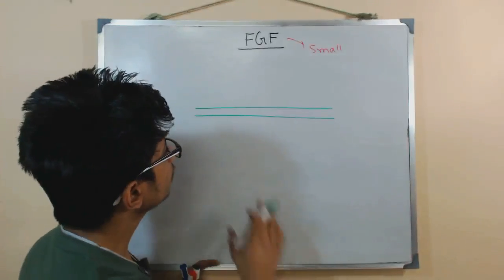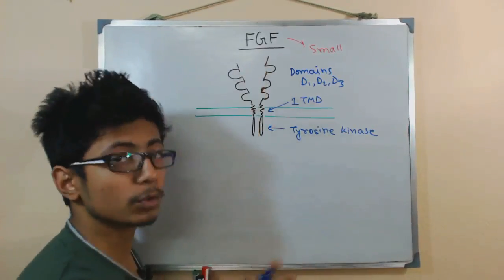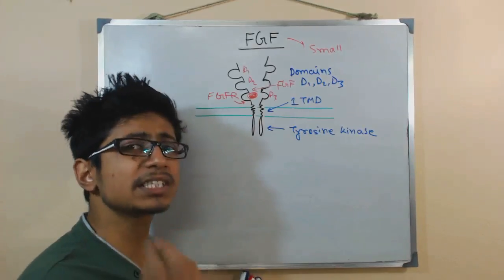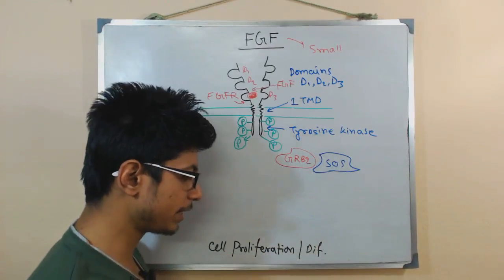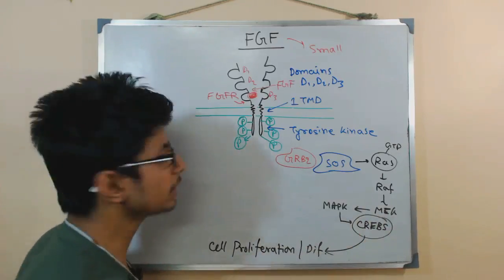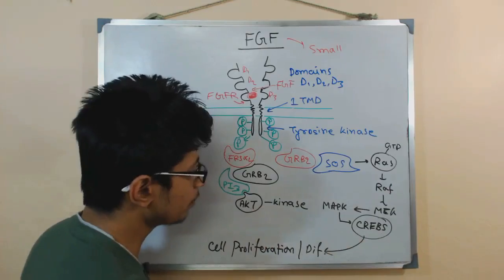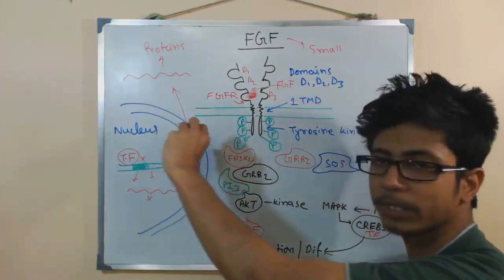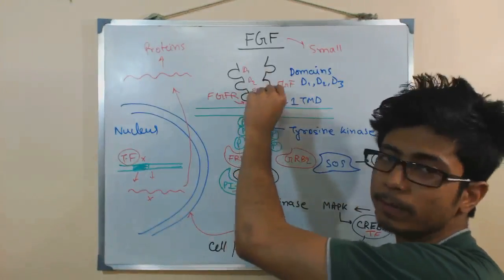Fibroblast growth factor (FGF)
fgf signaling pathway - This lecture explains about fibroblast growth factor signaling using fibroblast growth factor receptor during cell cycle and cell division. Fibroblast growth factor acts like a growth hormone that adheres to the fibroblast growth factor receptor and helps to send the chemical signal inside the cell and activates the required transcription factor through a cell signaling pathway and it finally relay the signal inside the cell nucleus and helps in the transcription of the desired gene the product of which helps in the cell cycle and cell division.